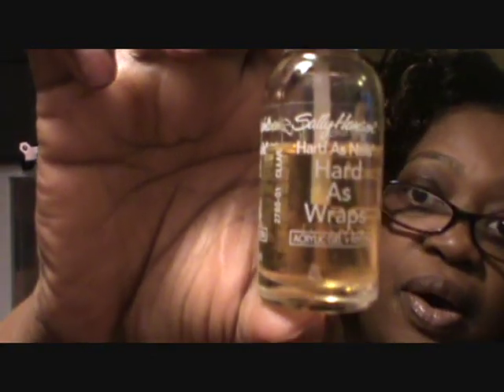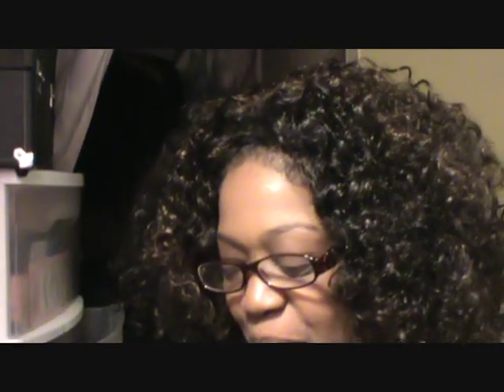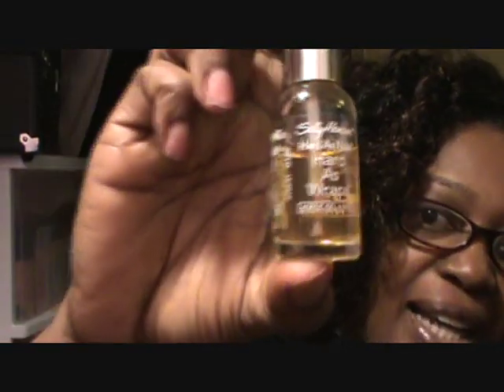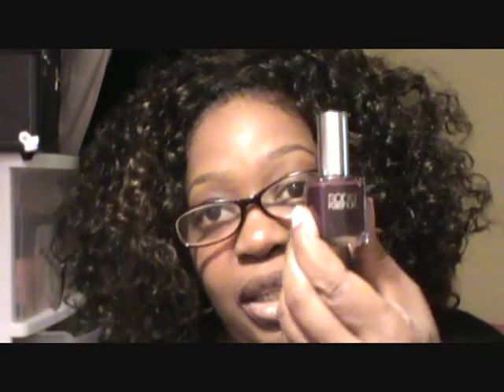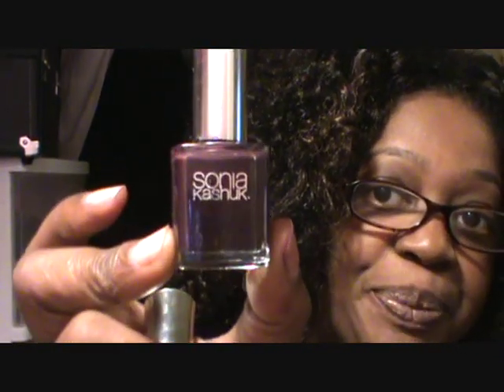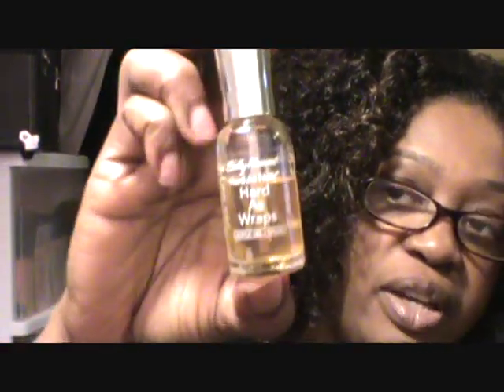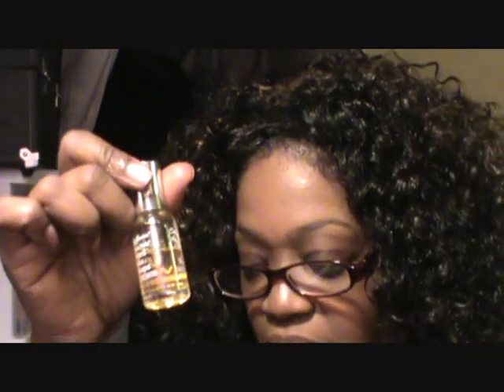Salley Hansen Hard As Wraps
Great for prolonging the wear of your nail color.